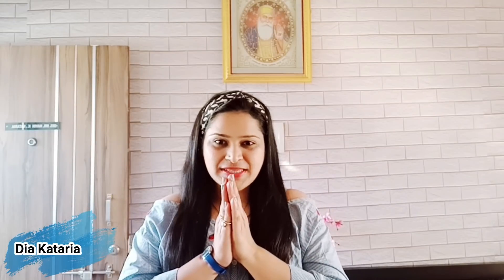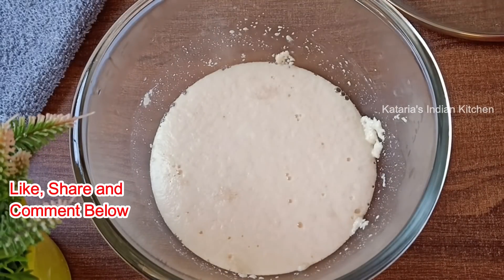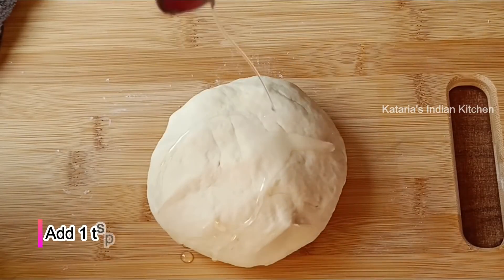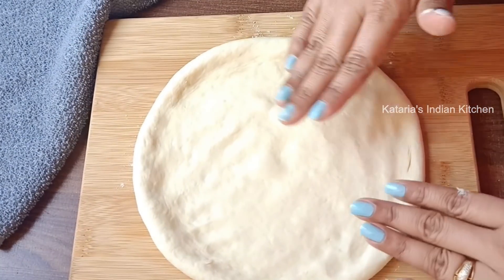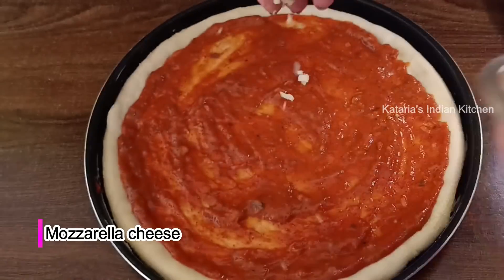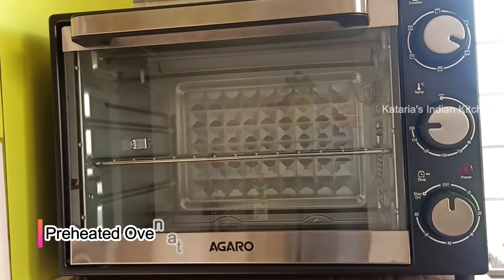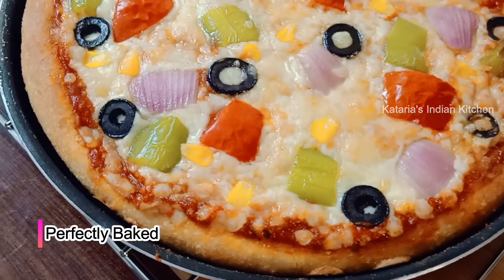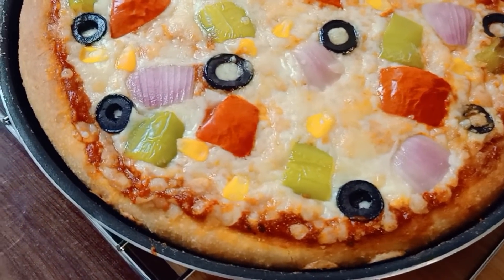Baking Class Day-5~Veg Pizza Recipe |Domino's Style Veg Pan Pizza Recipe|पिज़्ज़ा की सीक्रेट रेसिपी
Veg Pizza Recipe ~ Domino's Style Veg Pan Pizza Recipe - पिज़्ज़ा की बाज़ार वाली सीक्रेट रेसिपी|